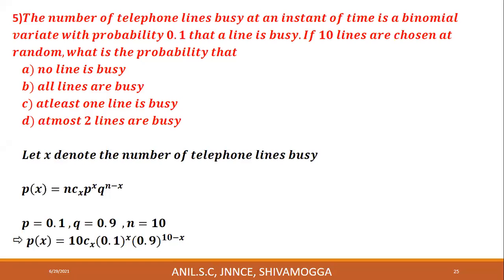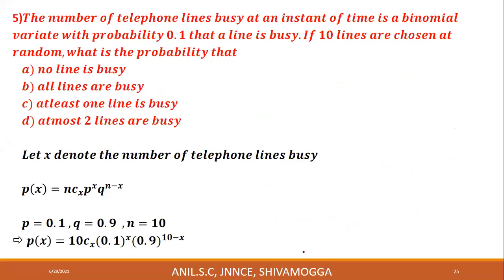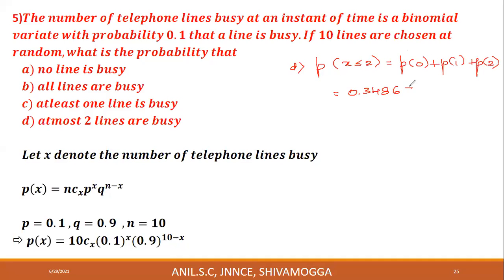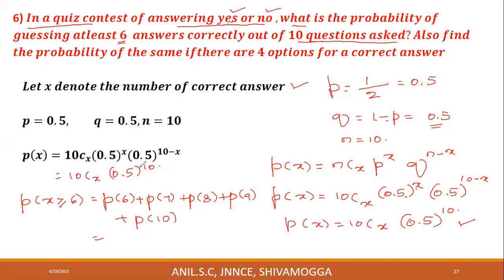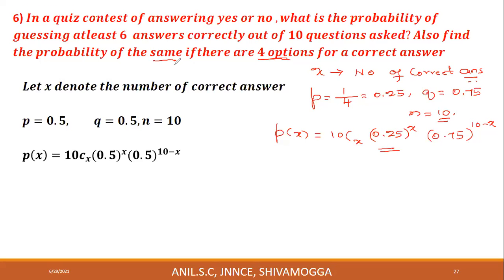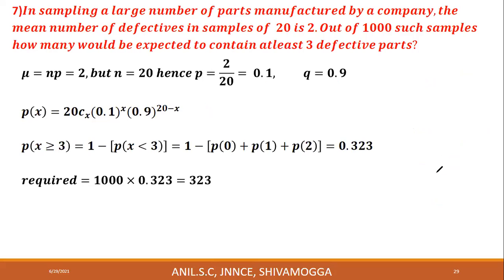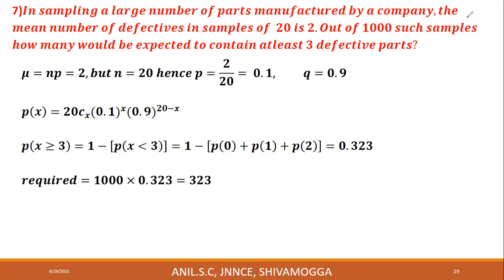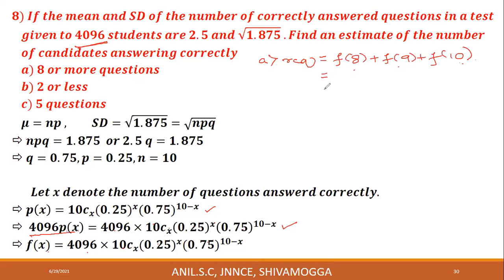MODULE-3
Problems on binomial distribution